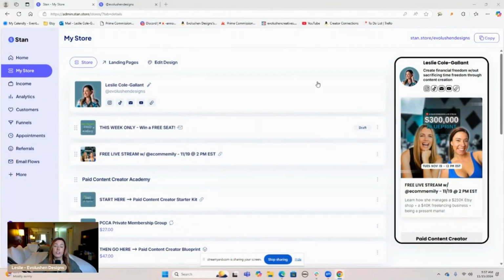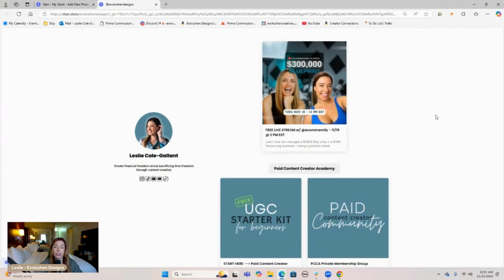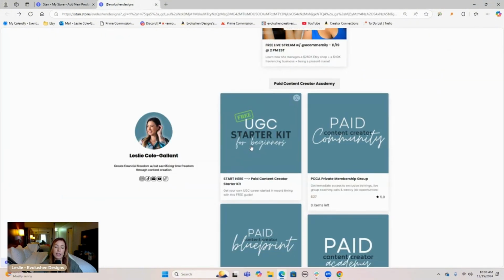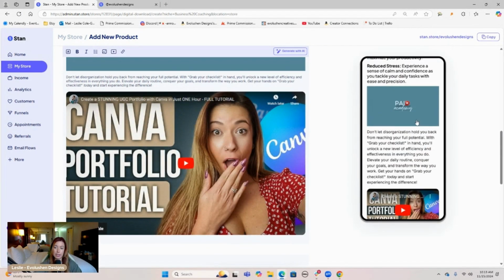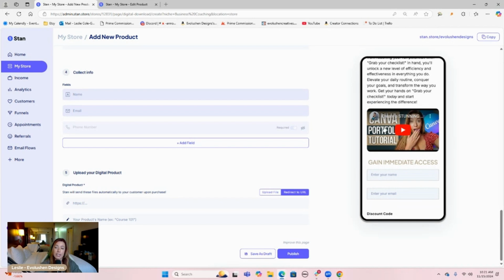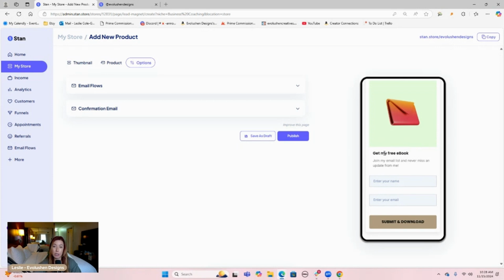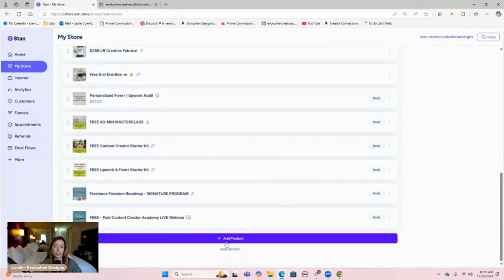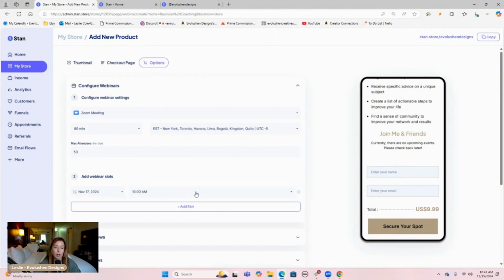I Made $160K With Stan Store (My Exact Setup Revealed) | Stan Store Tutorial part 3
Ready to turn your Stan store into a thriving online business? 🚀 I've built a successful digital products venture that generates passive income while maintaining work-life balance. Through digital marketing and social media marketing, I've created multiple revenue streams that allow me flexibility and growth. Whether you're looking for online jobs at home or want to build something bigger, I'm here to guide you through the process! 💫 In this video, I'm sharing my journey of how I Made $160K With Stan Store through digital product sales and breaking down the exact process that got me there, using Stan Store.

This video is PART 3 of this series. If you haven't watched Part 1 and 2 yet, or if you're ready to dive into Parts 3 & 4, you can find them below! (If you don't see them linked, they are still being made!)

In this part of our Stan Store Tutorial Series, I am walking you step by step through how to upload your first Digital Product on your Stan Store. We're also going to dive into buyer psychology and what elements you should be adding to each Stan product and why to get more sales for your online business.

Grab a notebook, take notes, and let's get you started! 📝

Welcome to the Evolushen! A channel dedicated to helping freelancers, creators and online business owners make more money without sacrificing more time.

📌 Timestamps:
0:00 - Intro (Stan Store Tutorial part 3:
0:30 - Creating Sections within your Stan Store
2:43 - Adding a Digital Product to your Stan Store
15:59 - Creating a Freebie Opt In Form on your Stan Store
17:08 - Creating a Course on your Stan Store
19:37 - Adding a Paid Coaching Call to your Stan Store
21:05 - How to Build a Community Membership in your Stan Store
21:31 - How to sell a Custom Product in your Stan Store
21:55 - How to build a Recurring Membership in your Stan Store
22:13 - How to host a Live Webinar in your Stan Store
23:33 - How to add an External Link to your Stan Store